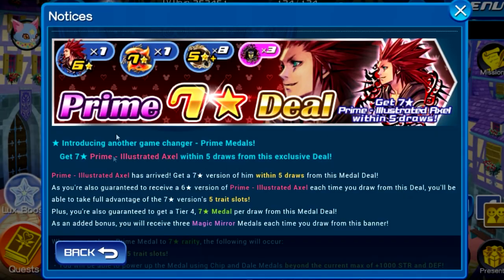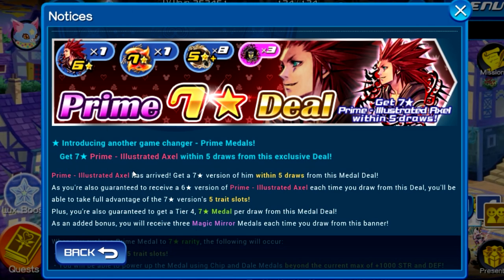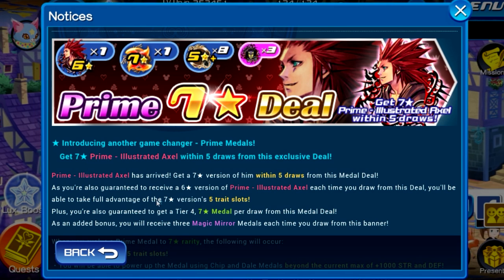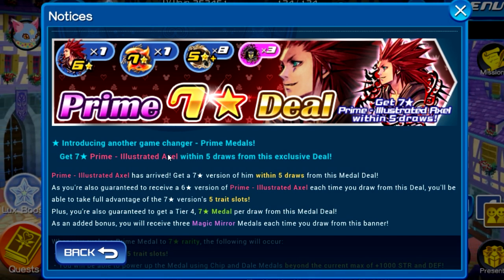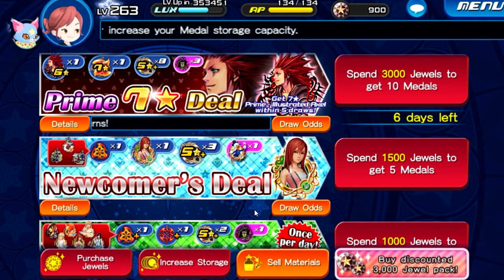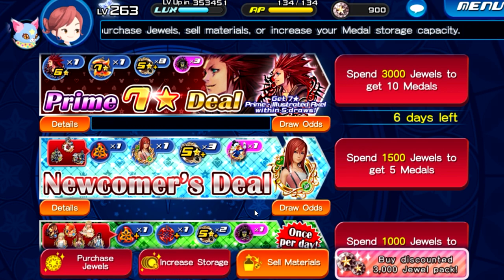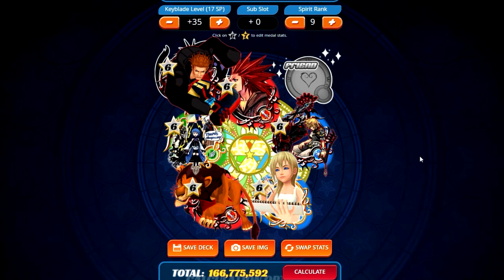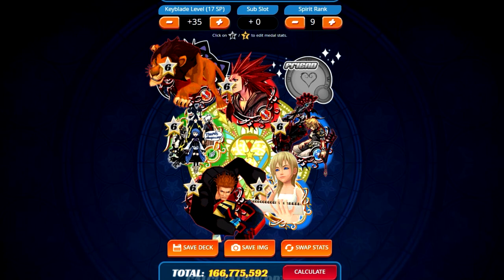Khux Banner Advice - Should you pull for Prime Illustrated Axel?